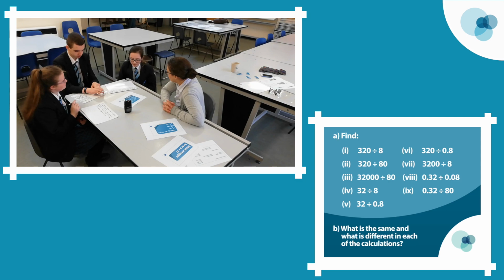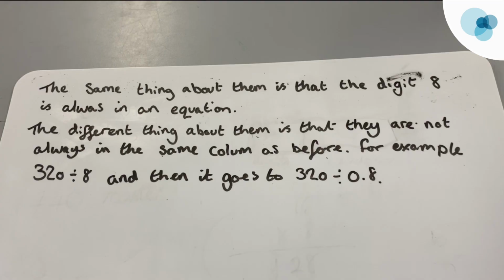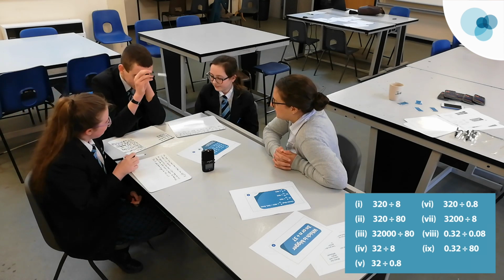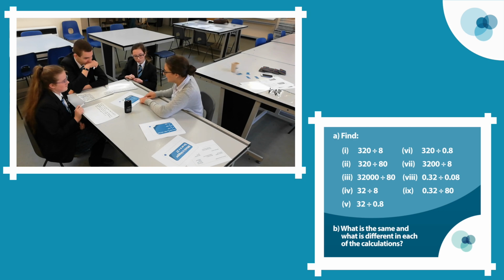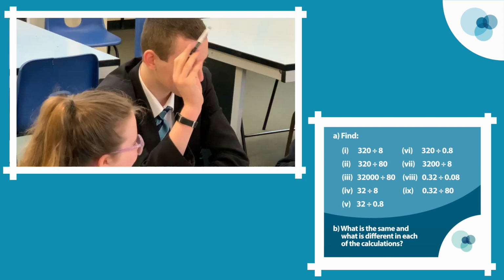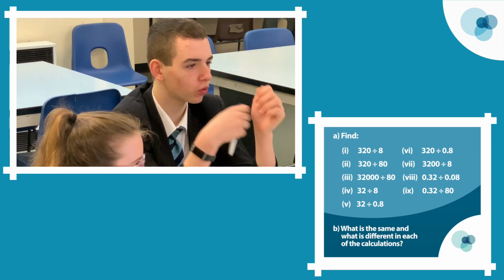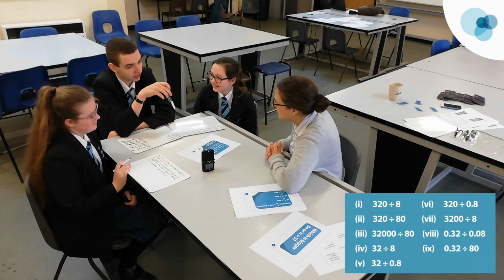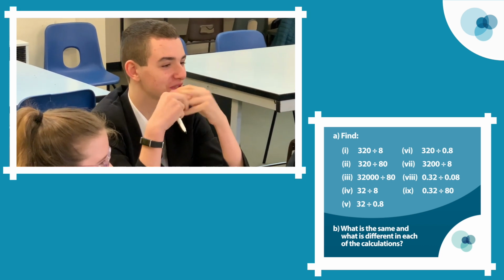Mathematical prompts for deeper thinking | 320 ÷ 8: Reasoning about place value and division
Videos showing a teacher working with small groups of students from her Year 8 class.

The video, which is part of a series, is accompanied by a set of PowerPoint slides which are available

The slides and videos combined are designed to act as a catalyst for teachers to work together in identifying and thinking about an aspect of students’ mathematical understanding.
Although the focus of these materials is the maths, you might also notice the ways in which the teacher supports and challenges the students. You may like to reflect with colleagues on how you would respond to students if in a similar situation, what would you do that’s the same, and what would you do differently?